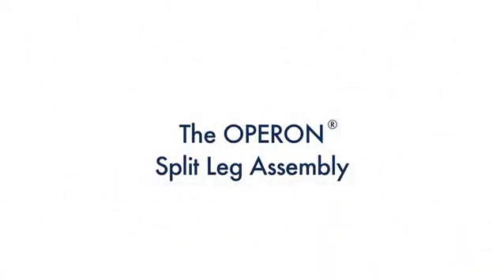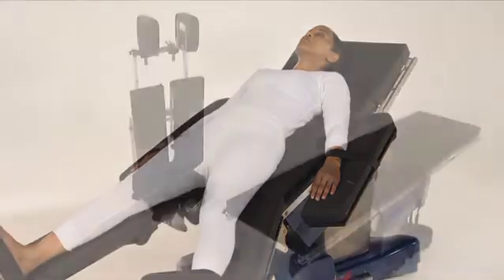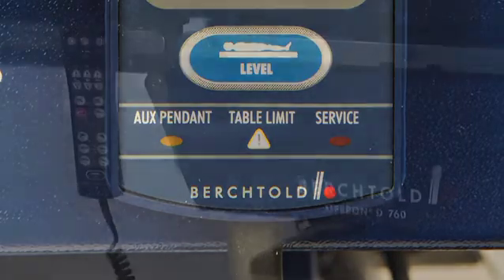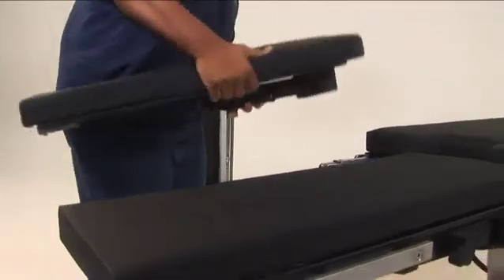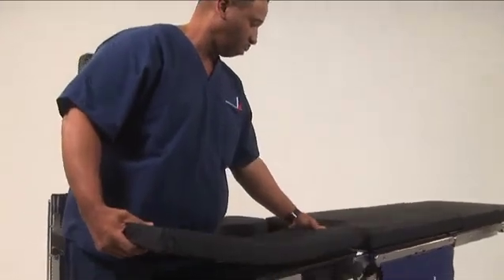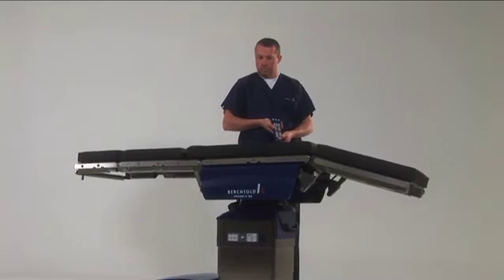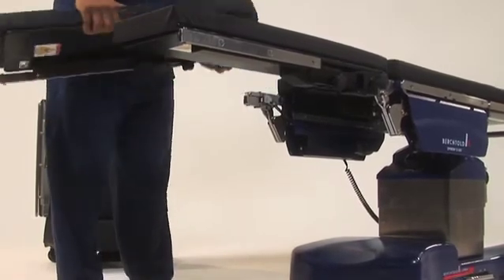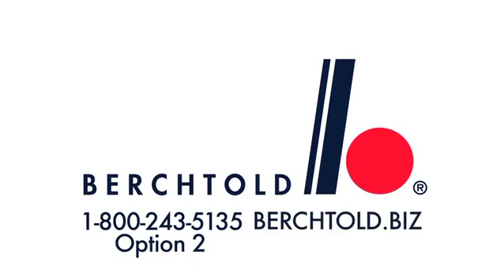OPERON Split Leg Assembly Inservice